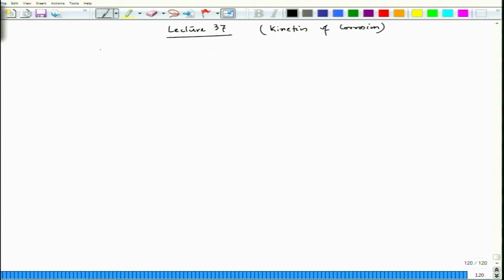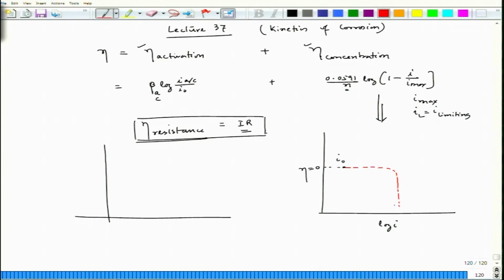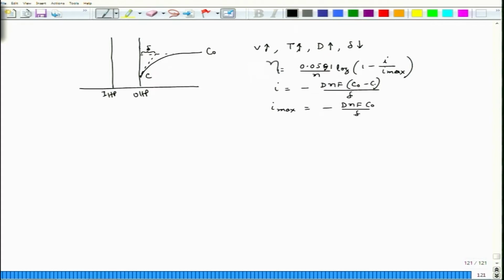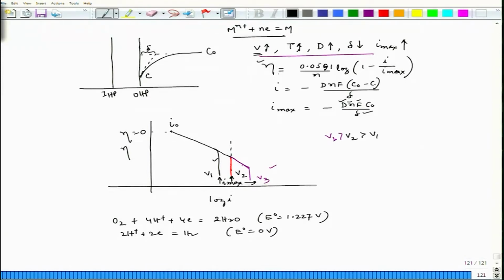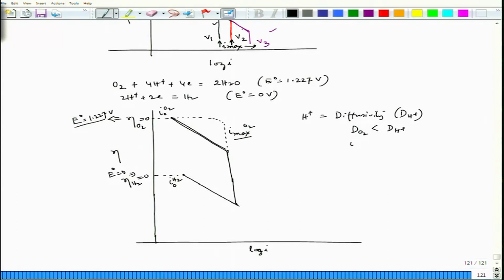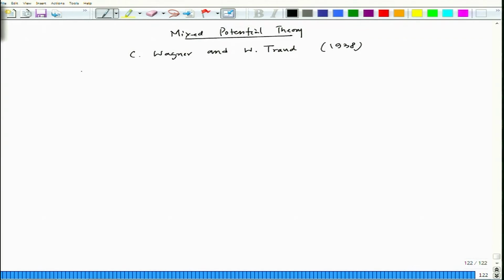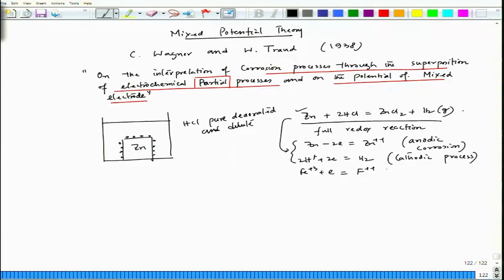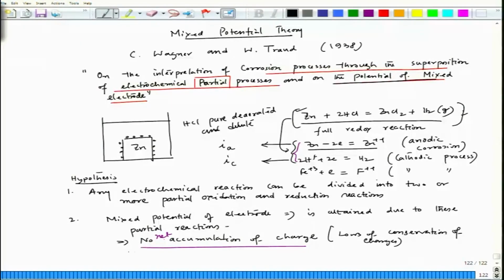Summary of concentration polarization (CP) and introduction to mixed potential theory-I: Lecture-37